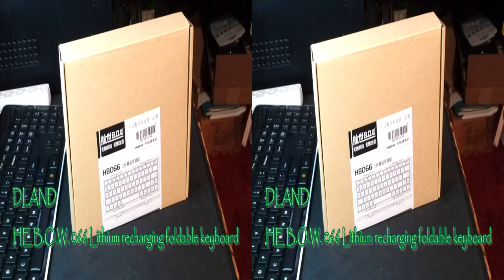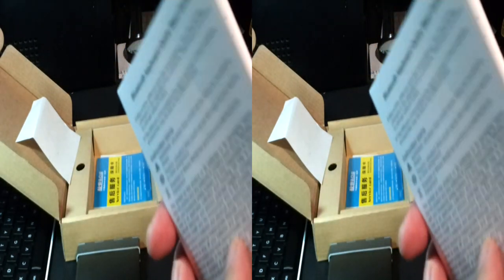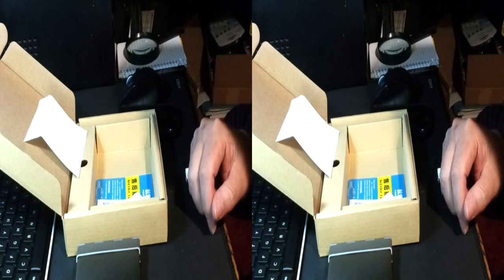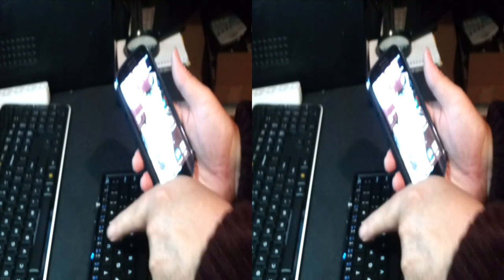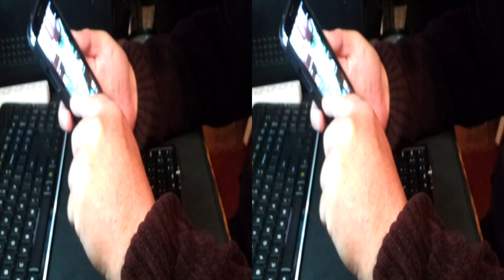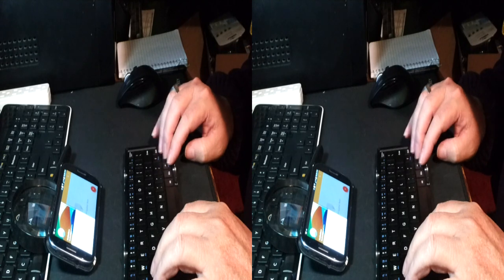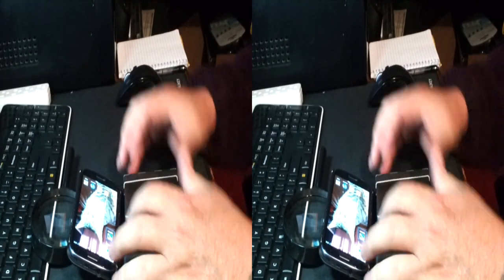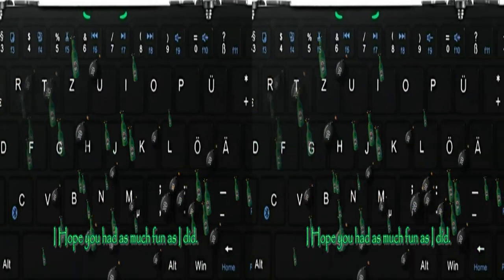DLAND BK-001 Portable Foldable Bluetooth Keyboard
The HB066 made its debut at CeBIT from 16 to 20 Mar. 2015 in Hanover, Germany.  The tiny keyboard was a hit.  It supports windows, IOS, Android operating systems.  For a keyboard this has a huge 210mAh 3.0*25*35mm Lithium battery drawing 200mA to charge, a standby time of 218 days. A theoretical working time of 84 hours (Two work weeks) and charges in 2 hours. Shenzhen Hastech Industries Co., Ltd. did good IMHO.

I found the HB066 extremely simple to use. Turn on the phone, turn off the bluetooth, Open the keyboard, press Function+Bluetooth (blue light on left blinks), Turn on Bluetooth on the phone and press scan, Poke BOW, when paired (almost instantly) close phone BT manager, type.

The process of typing with the small HB066 on a Samsung Galaxy SG3 was a quick learning experience.  You can use the arrow keys to navigate around the android screen.  Function keys like back, home all worked fine.  To my pleasent surprise, copy/paste worked as normal.  One thing that gave me pause to wonder was the idle time out.  While typing a document On the Phone app on Gdrive in Onedrive Office it would annoyingly disconnect. I would start the pair again and had all sorts of self percieved trouble.  After unpairing and repairing I was finishing my document and it disconnected again.  In a fit of keyboard rage I poked a key and told it it was in a world of hurt. Pausing a moment to contemplate my next rational move having had an irrational.  The Keyboard announced connecting connected and was ready again.

Hmm an epiphany, I continued to type and stopped to think of what else to say as before, and equally as before while I was contemplating the keybard disconnected.  Knowingly I reached up and tapped the arrowdown being the closest key and a second later it reconnected and was ready.  Sort of a short time out cycle. Especially for an old gasbag such as myself.  But now no big deal.  I finished my contemplation hit that arrow down and continued with my document lambasting the excrecient service I had recieved from the airline on my last voyage.  Not that it does anything other than waste time and help me feel better about cooling my heels in the middle of the night at an unknown airport waiting for a connecting flight that was supposed to be an express through flight.

Having figured out it was not lame, just had a different way of doing things I could focus on the KeyBoard itself.  The feel of the keys is liquid smooth and a 60gram force is not mushy and not stiff, it falls into the juuuusssst right range.  The Aircraft aluminum housing is bead blasted for a mat finish and looks very nice.  Lightweight and compact with some serious operating time between charges, and it is fairly obvious this is the new human interphase in the travel kit.

If this had a nice little clipon to corral the phone up at an angle this would be a truly dynamic product.  I fear I may have to purchase several for the next holidaze season.  This one has already tried to grow legs and walk off.

US
     MDL#: BK-001
     ASIN: B00UGYMB8Y
My Review